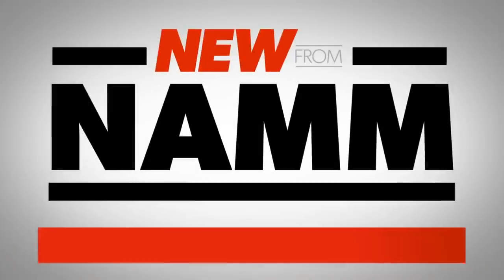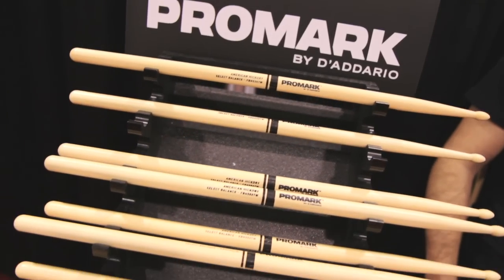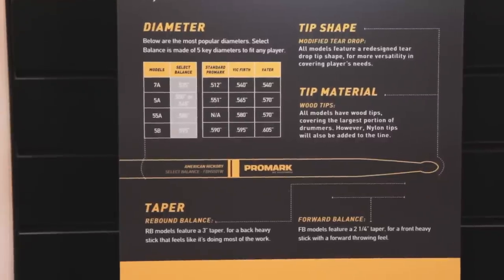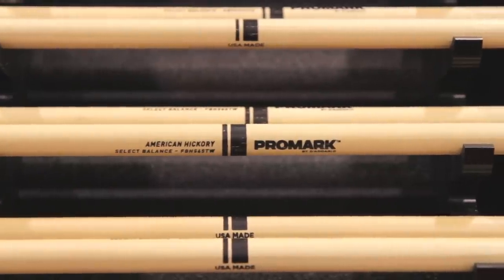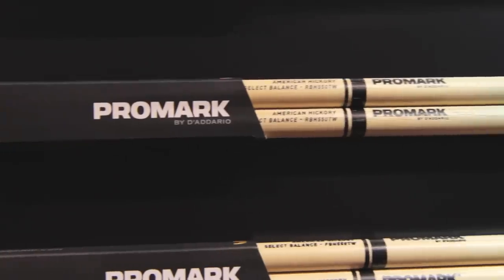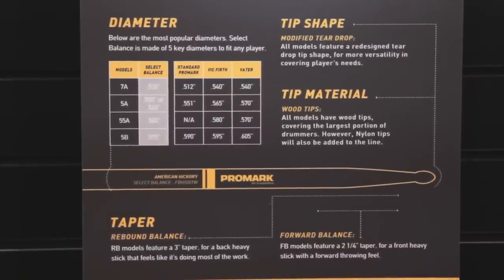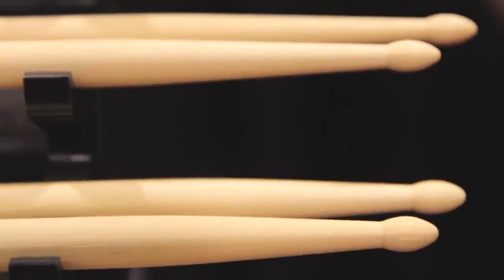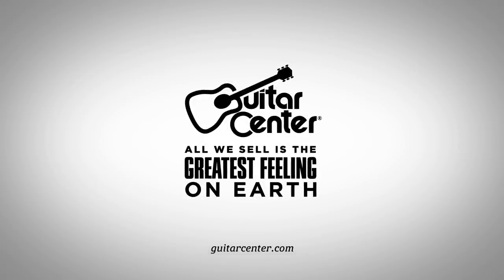Guitar Center New from NAMM - ProMark Select Balance Drumsticks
ProMark gives us an exclusive first-hand look at the new Select Balance Drumsticks at the 2014 NAMM Show.